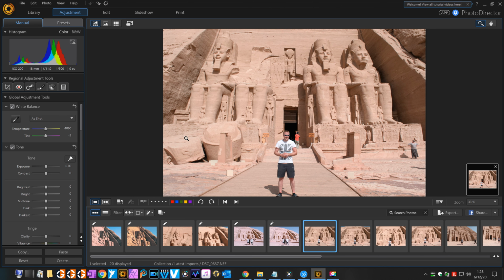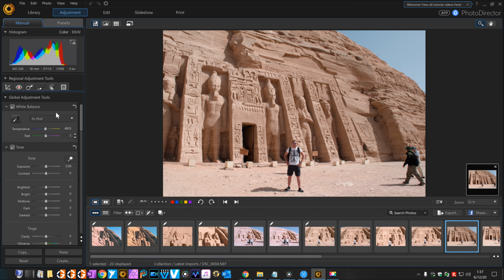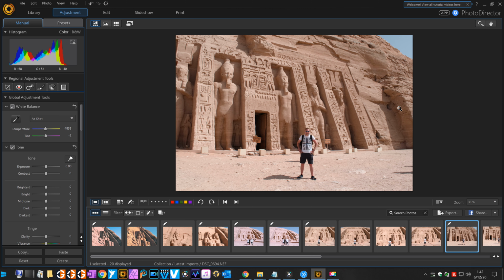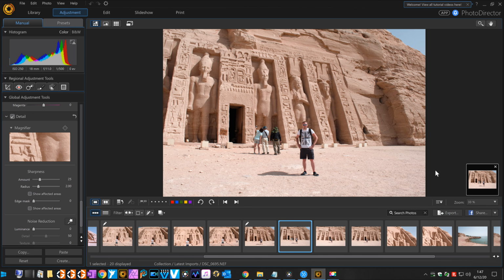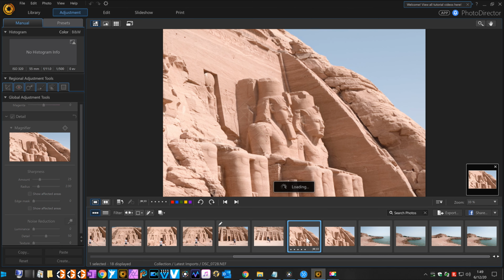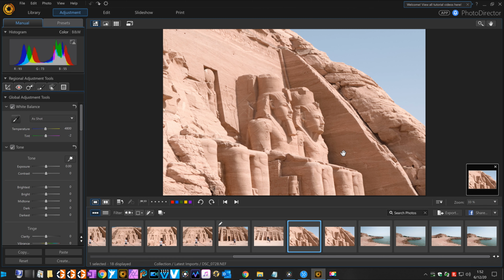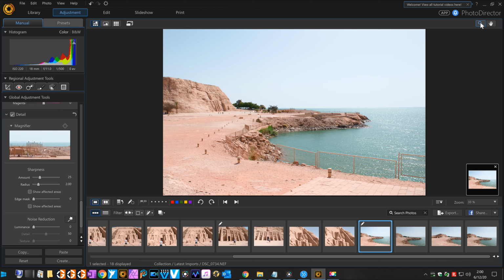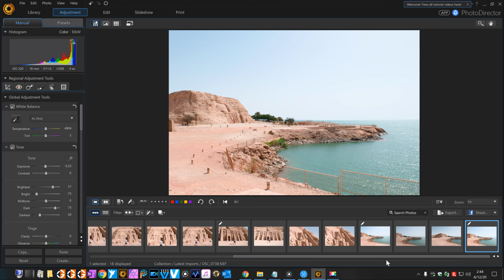RAW Photo Editing Tutorial with PhotoDirector 8 (Cyberlink)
Cyberlink's PhotoDirector 8 RAW photo editing software for professional photography was so good I had to do this tutorial. I had never edited RAW camera format images until a couple of weeks ago as nothing seemed to open them! However, that did not stop me from shooting in RAW when I went to Egypt with my basic Nikon D3300 DSLR in 2015, and I'm so glad I did now!

I needed an alternative to Adobe Photoshop, and this was the best free app I got as a download link for tweaking my original images.

In Part 2, I go over some of the other tools like advanced sharpening, adaptive rotating/cropping and Autotone.

In Part 3, I will show you the amazing 'InPainting' tool in Affinity Photo software (also a RAW editor), which is an absolute bargain!

Forget JPEG, RAW photo format is now easy to use with these powerful editors.

Little Donkey Pictures presents Adam II Ministries by Adam David Cherrington, prophecy scholar, teacher and author of end times prophecies book Jericho: Countdown to Oblivion (2nd Adam Edition)